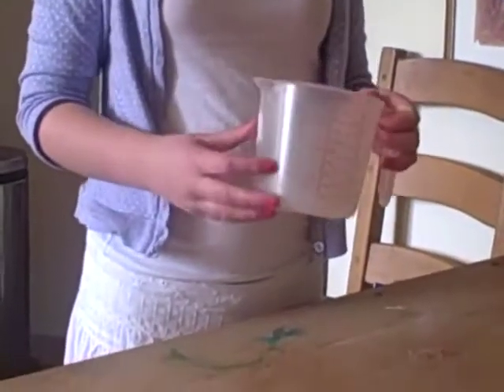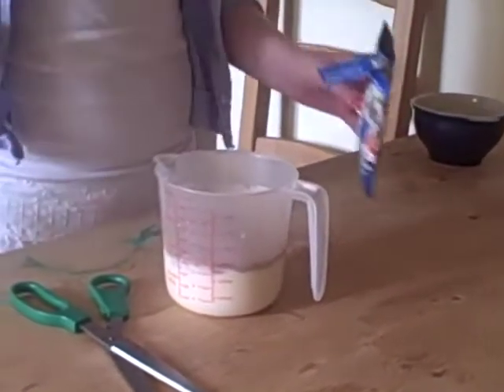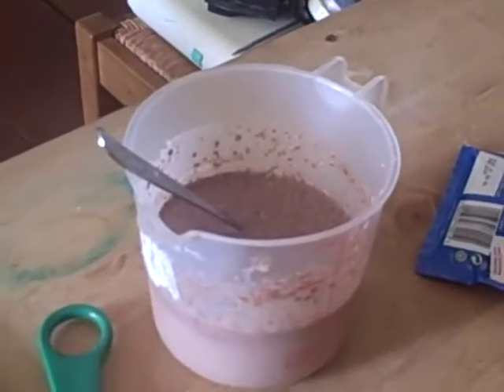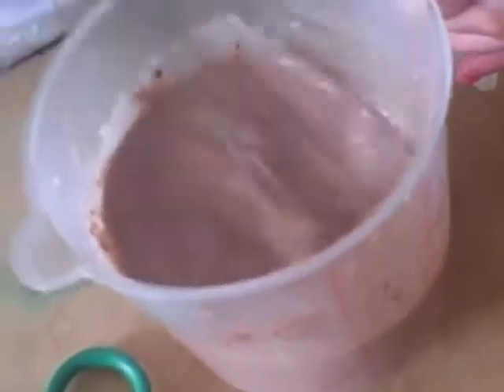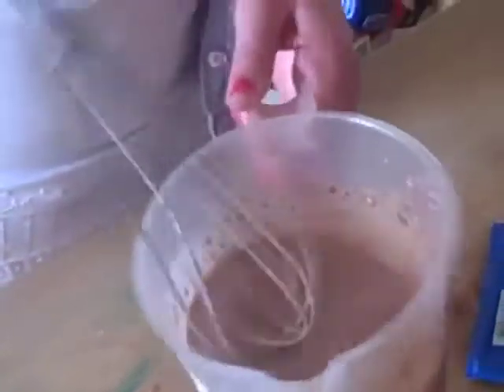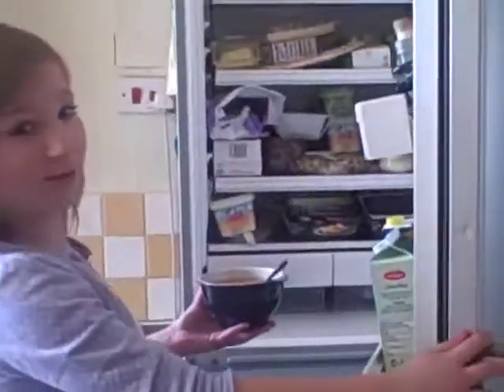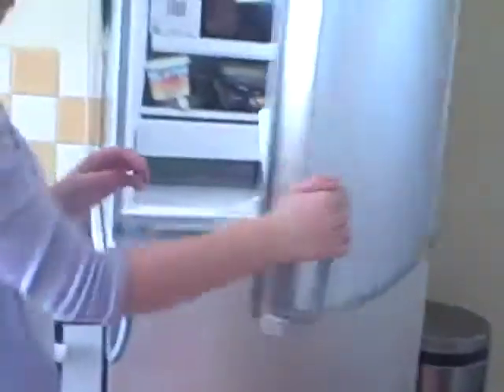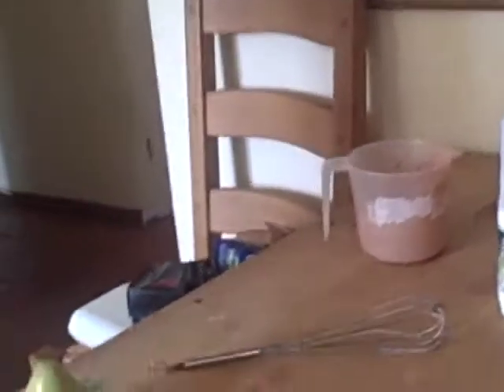How 2 make Angel Delight